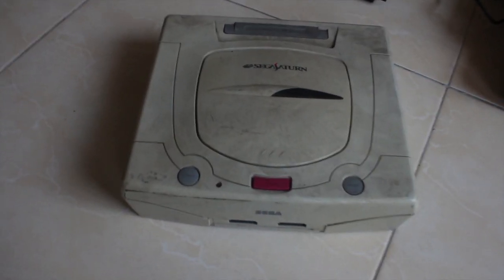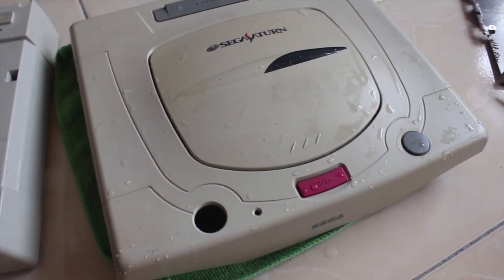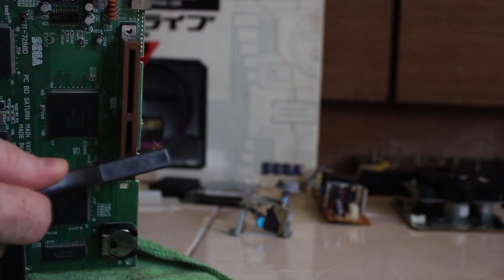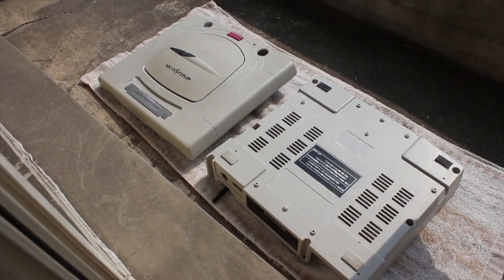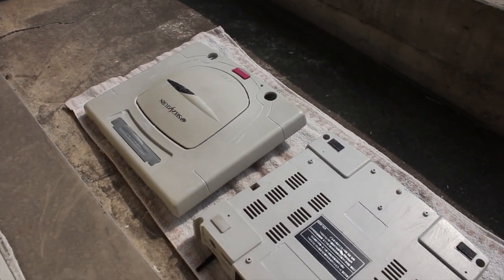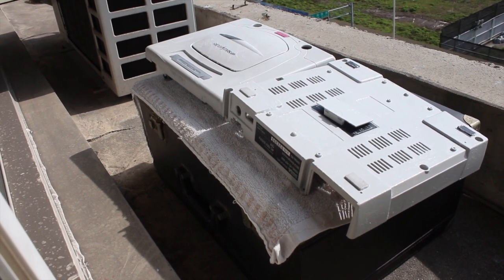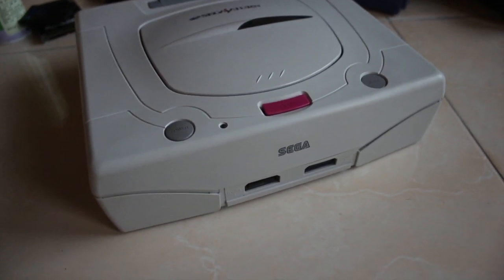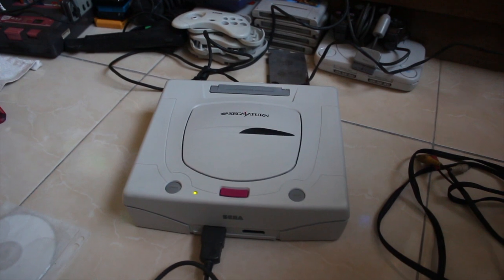Restoring a Sega Saturn Case with Hydrogen Peroxide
Cleaning and restoring a Sega Saturn case using hydrogen peroxide